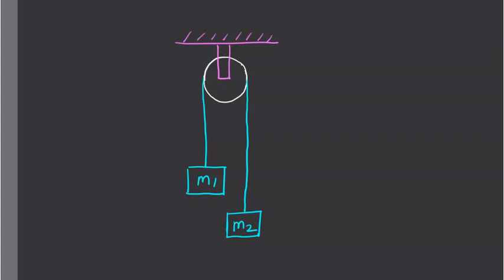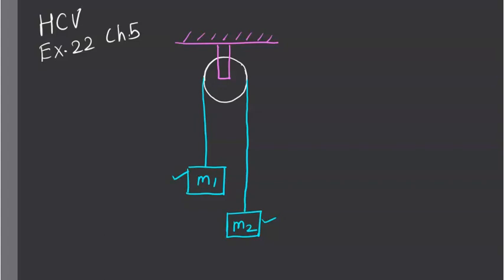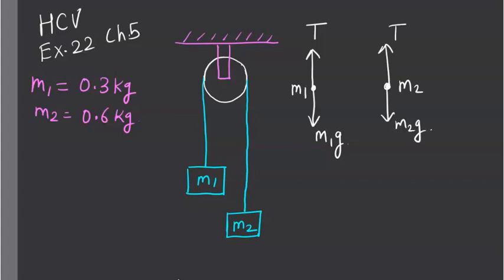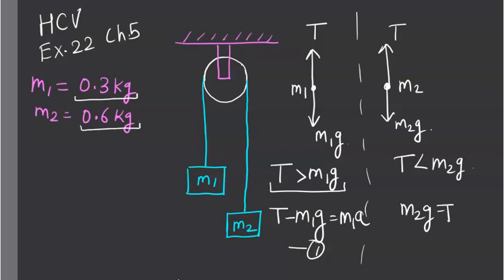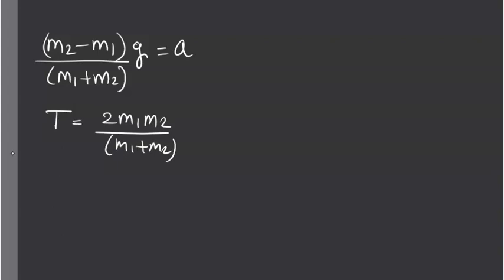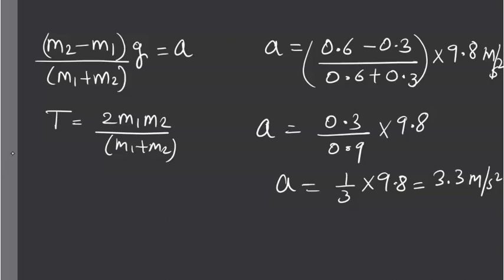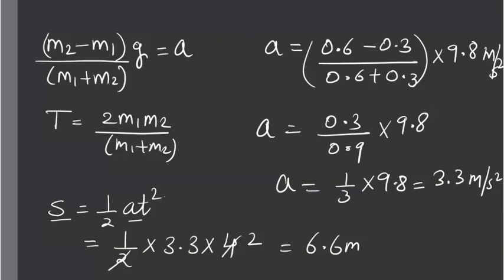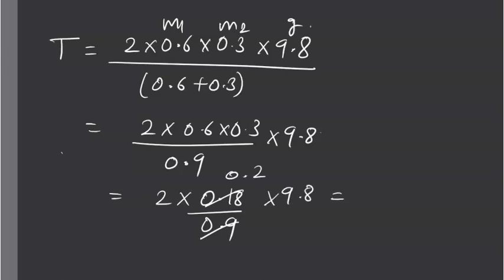In a simple Atwood machine , two unequal masses m1 and m2 are connected by a string going over a